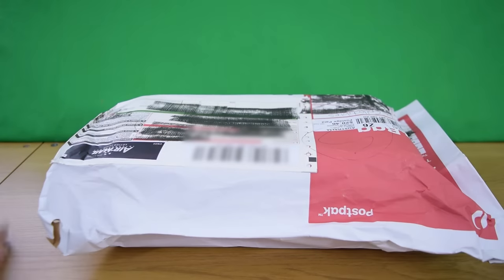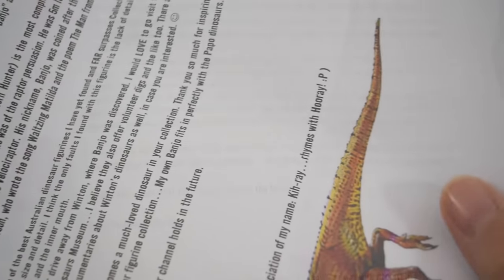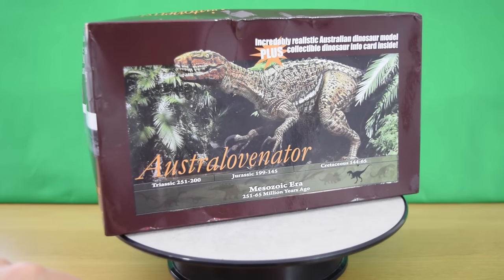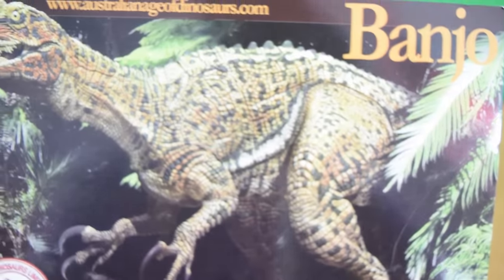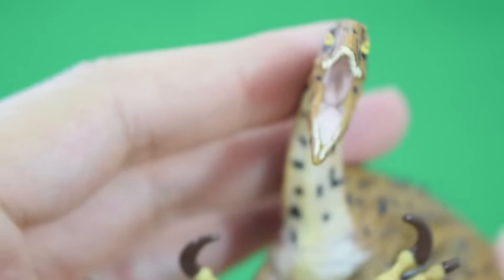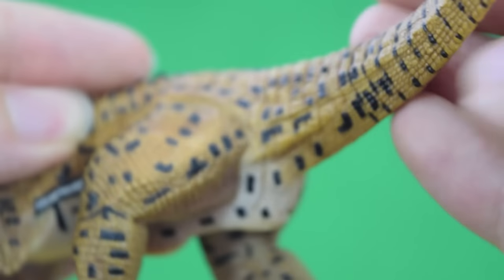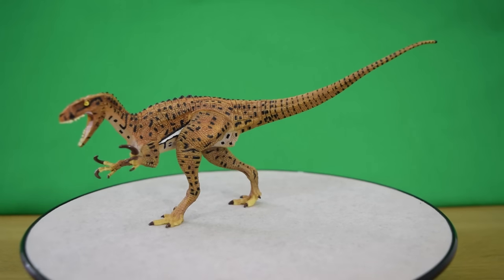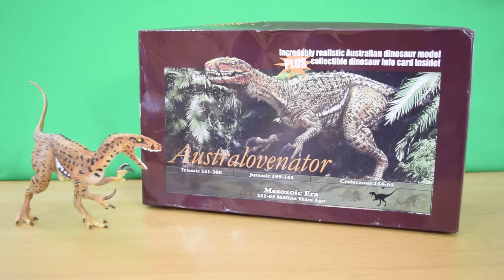"BANJO" Australovenator | Parcel opening & Review | Australian Age of Dinosaurs Museum Exclusive